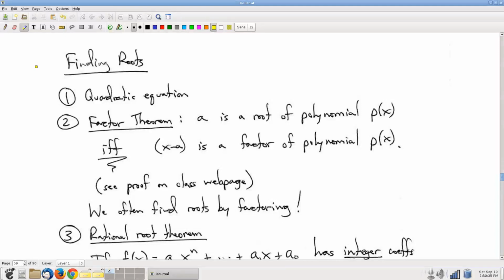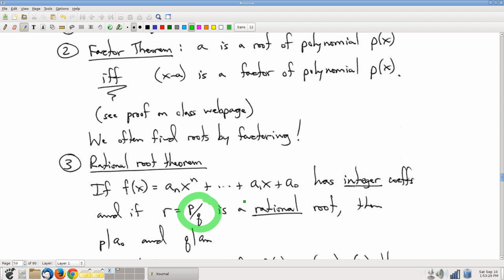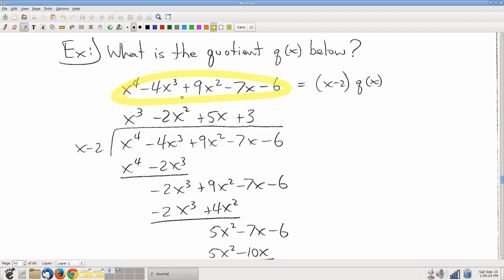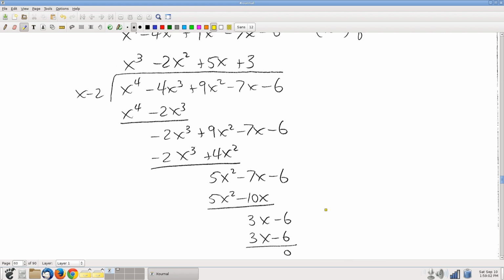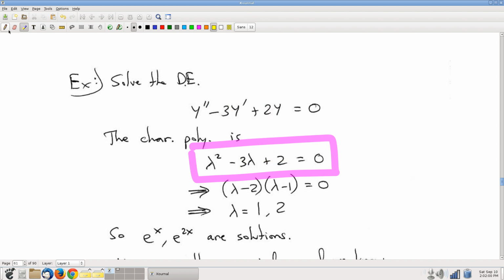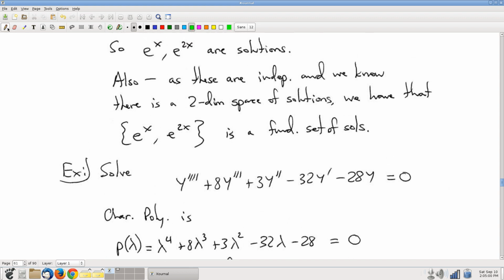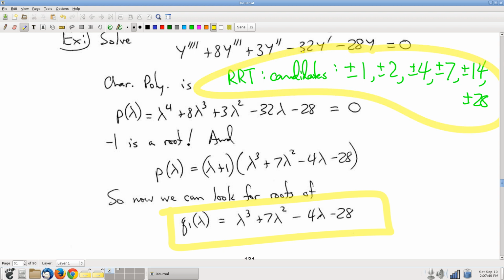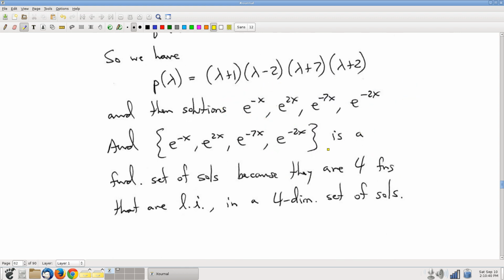CBrayMath216 4 2 b